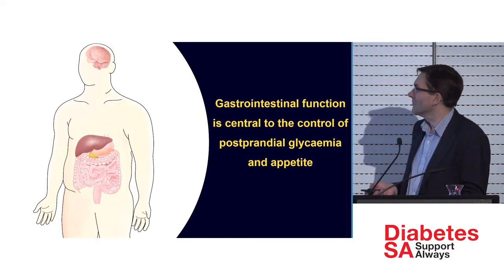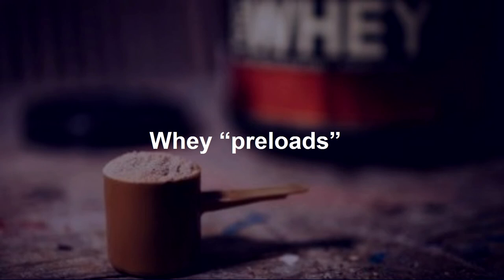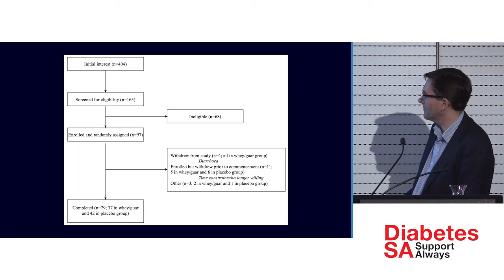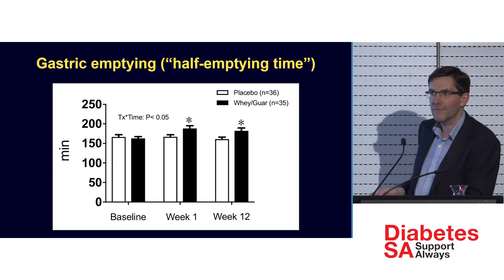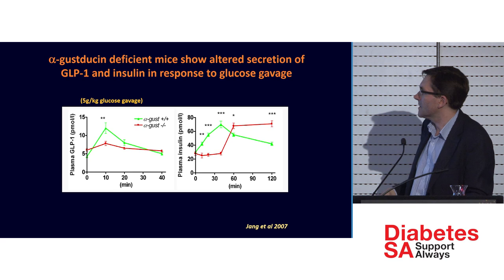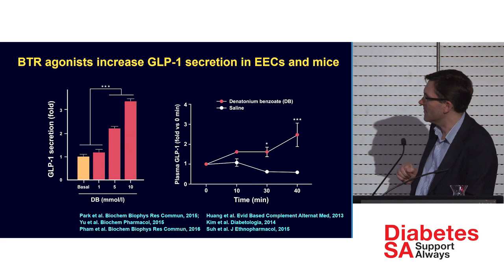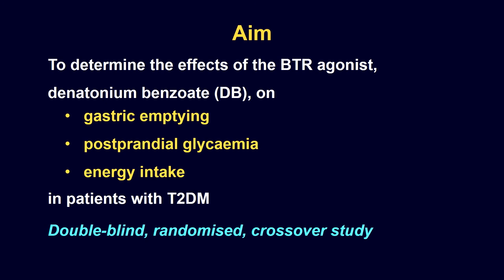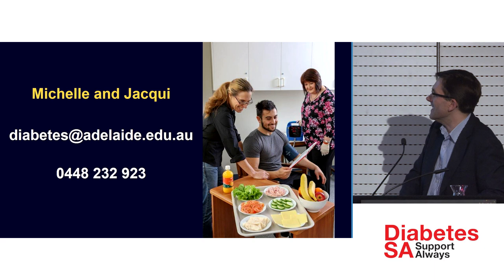Research and Innovations into Diabetes Management | Prof Christopher Rayner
Guest speaker Professor Christopher Rayner discussed his research into gut function: “A bittersweet story: harnessing nutrients to modify gut function and control diabetes”.